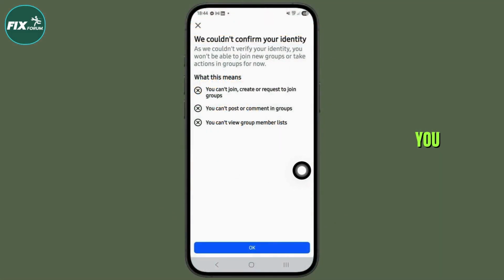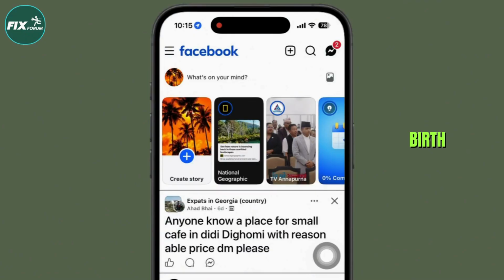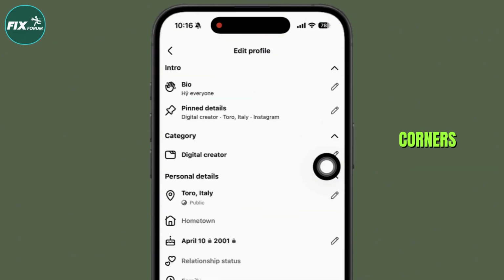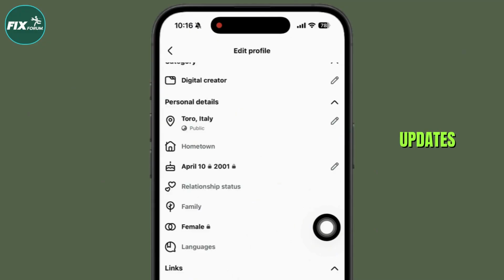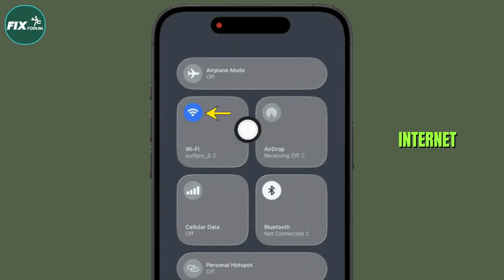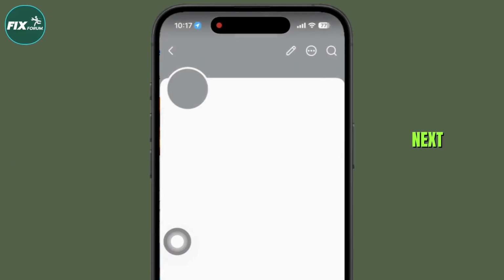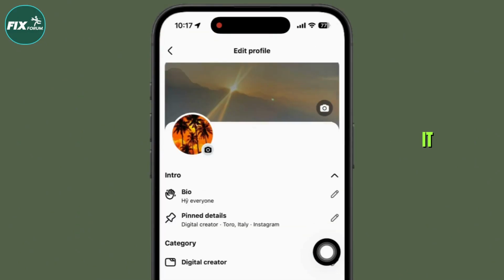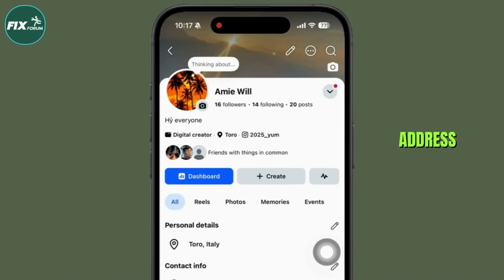How to Fix Facebook "We Couldn't Confirm Your Identity" (2026)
Getting the "We couldn't confirm your identity" error on Facebook? In this quick 2026 tutorial, you'll learn how to fix the Facebook identity verification problem and regain access to your account.

This video covers the most effective solutions, including verifying your identity with the correct information, uploading a valid ID, checking your account details, clearing your browser or app cache, and completing Facebook's verification process successfully.

If you're searching for Facebook We couldn't confirm your identity, Facebook identity verification failed, Facebook verification problem, or Facebook account recovery, this guide will help you resolve the issue.

Quick Tip: Make sure the name, date of birth, and other details on your Facebook account match the information on the ID you submit for verification.

Timestamps

0:00 – Introduction
0:08 – Review the Verification Request
0:22 – Upload a Valid Government ID
0:40 – Verify Your Account Information
0:55 – Submit Your Verification Again
1:05 – Wait for Facebook's Review
1:12 – Conclusion